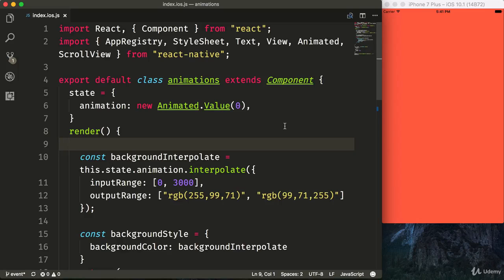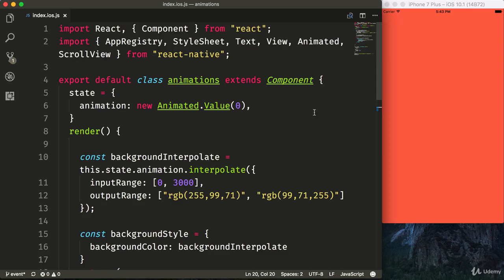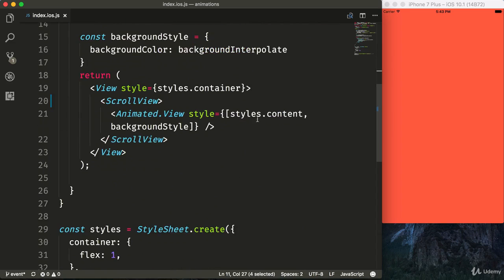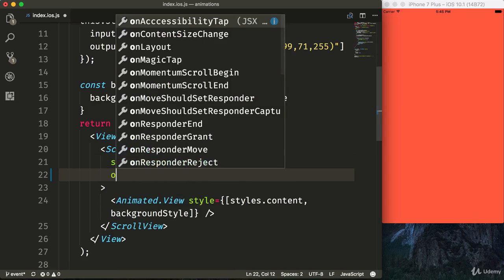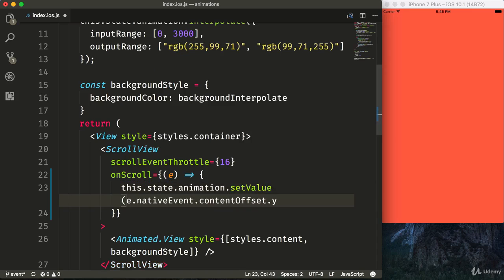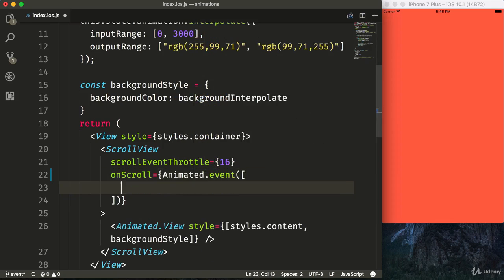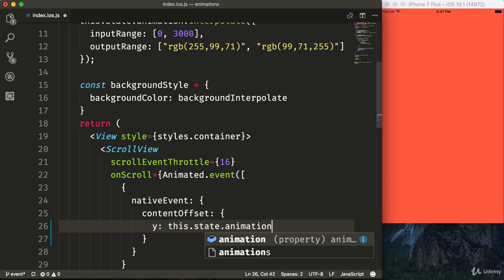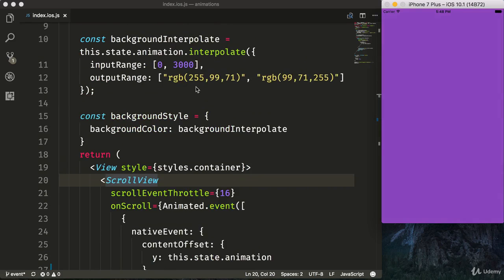Lesson 11 Event